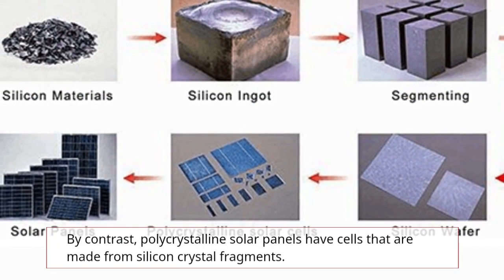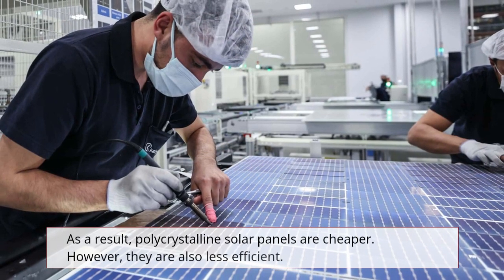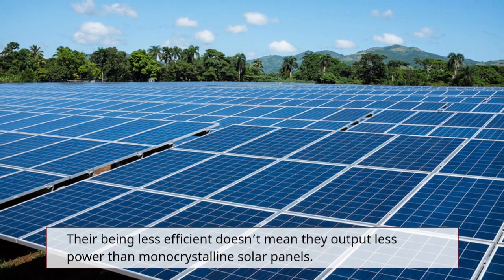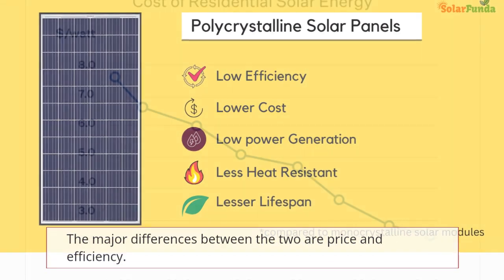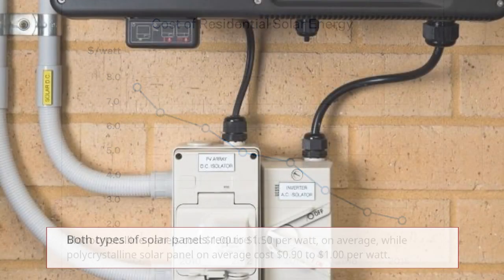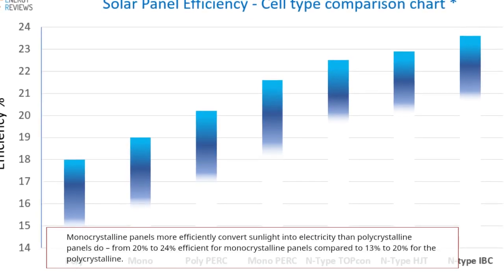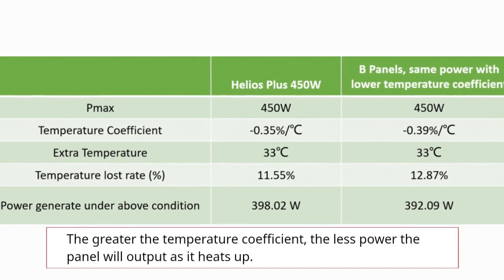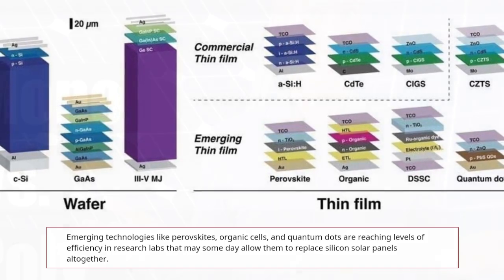Monocrystalline VS Polycrystalline Solar Panels 2023 | AI-Automated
Hi guys, welcome back to another video. Today's video is about Monocrystalline vs Polycrystalline Solar Panels 2023. I will be discussing the solar panels efficiency, cost, durability, performance warranty, temperature coefficient and how the cells are manufactured based on the appearance of both si-silicon cells.